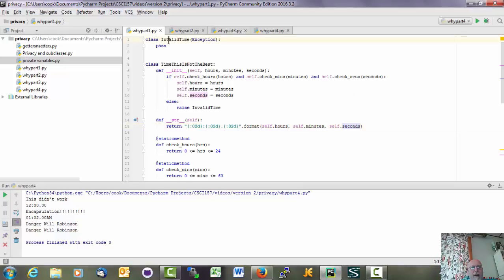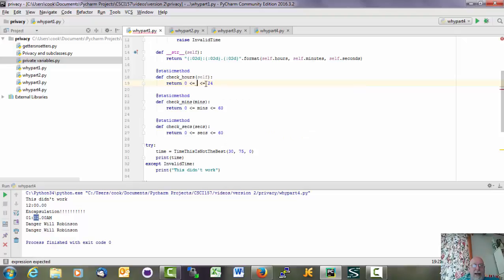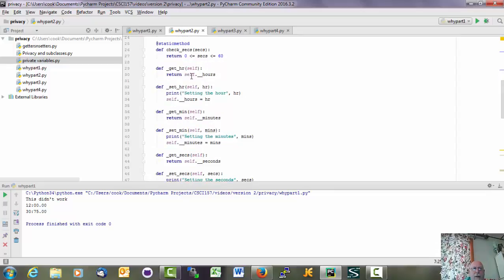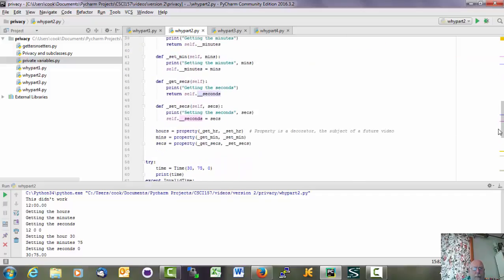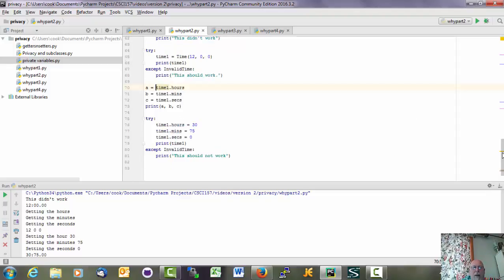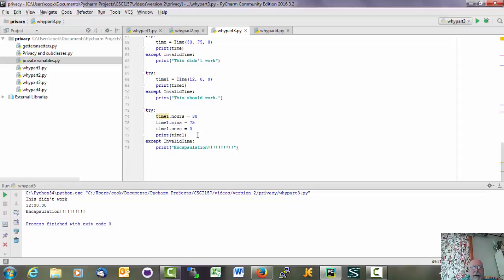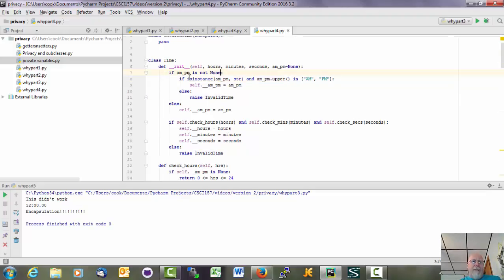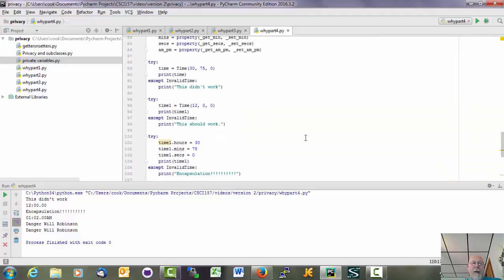why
python encapsulation